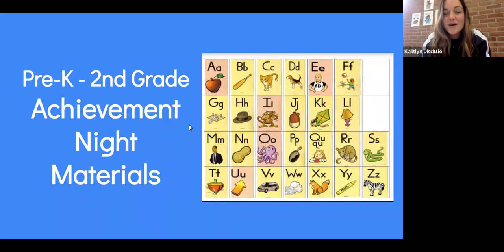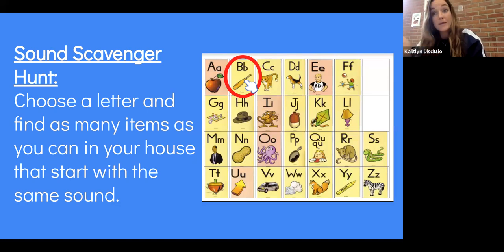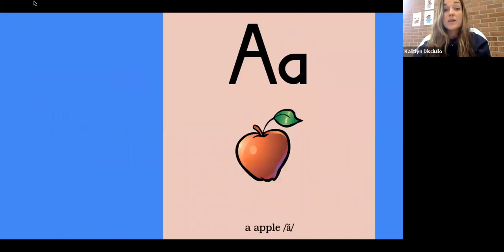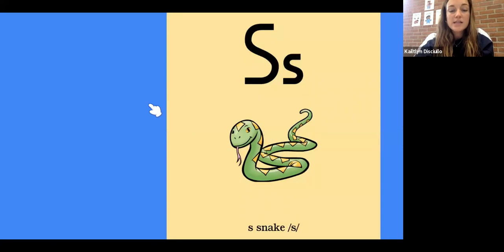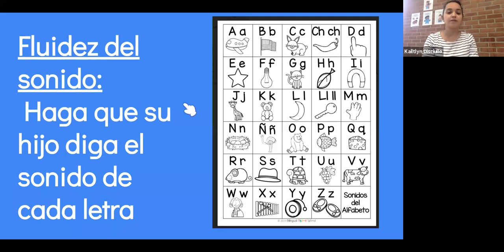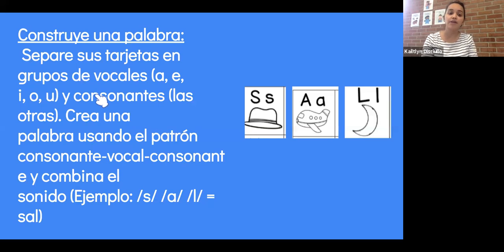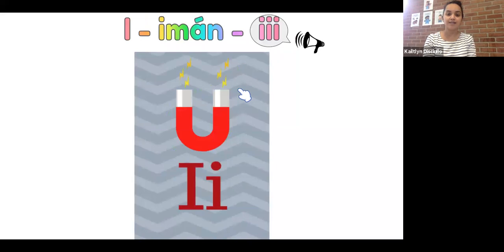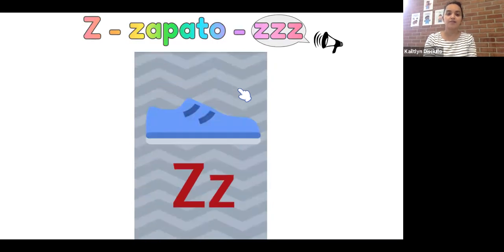PK 2 Achievement Night